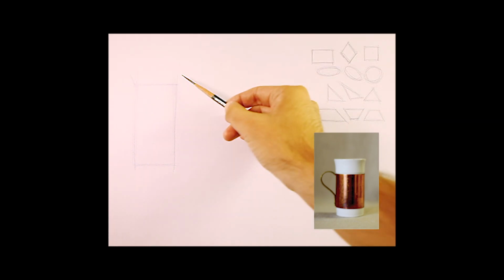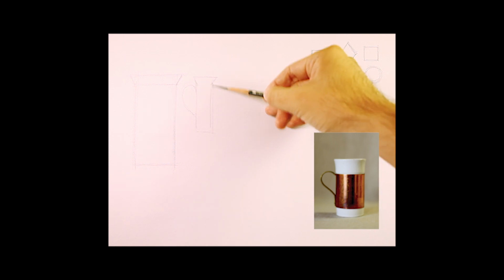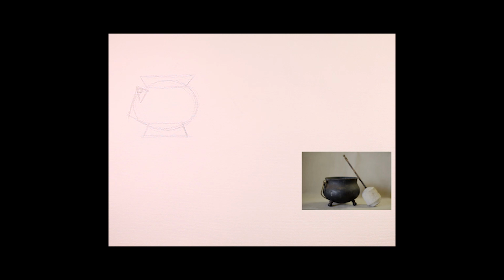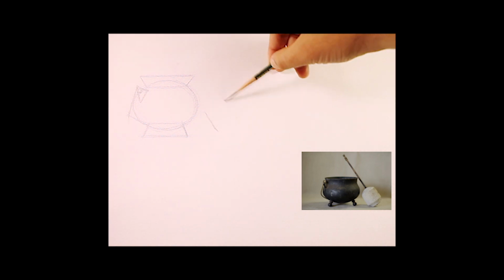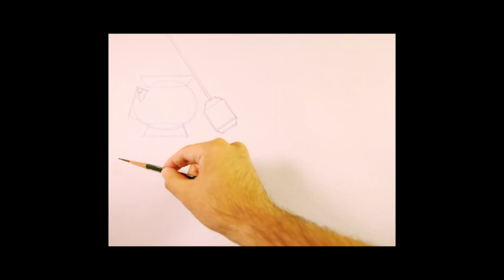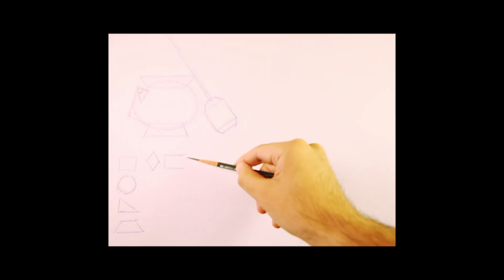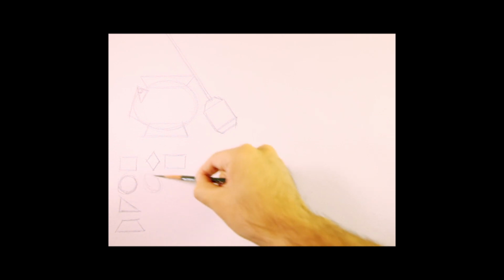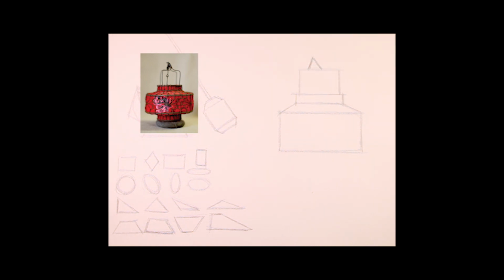Zimou Tan | Art | How to draw, lessons for beginners Part I.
Zimou Tan | Art | How to draw, lessons for beginners Part I. This is a series of lessons to teach the most basic ideas about how to draw. The lectures will teach beginners how to see, think and draw different objects with simple and effective solutions.